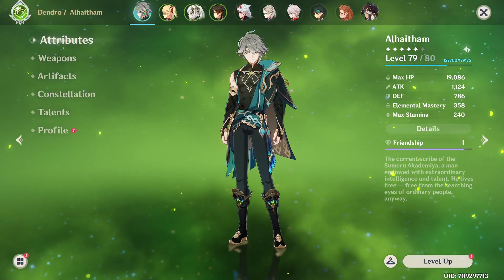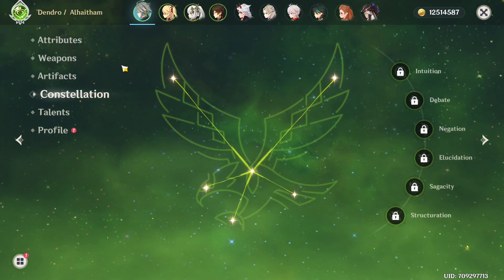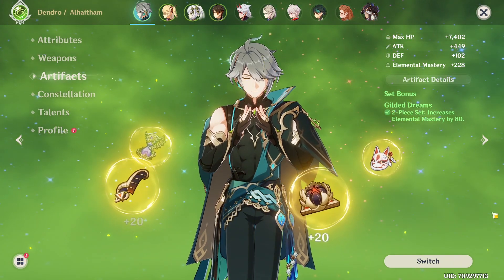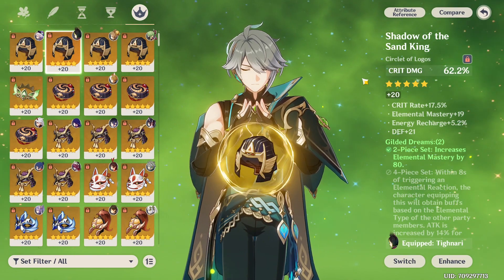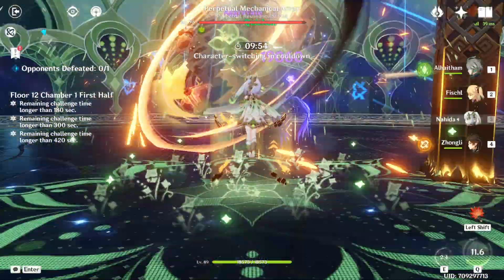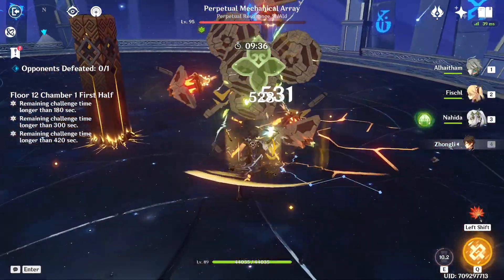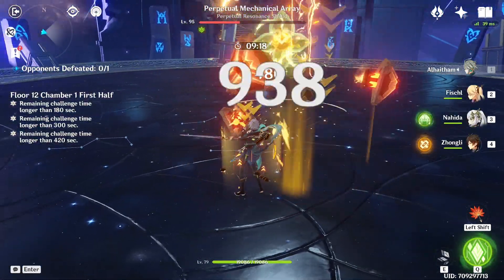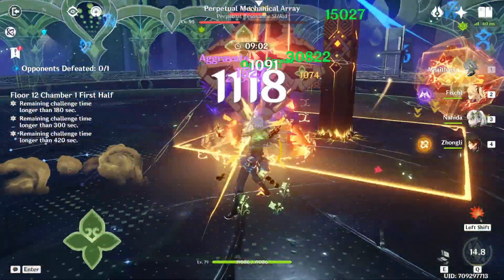F2P C0 Alhaitham Realistic Showcase & Guide | 3.4 Spiral Abyss Floor 12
Alhaitham is one of the easiest DPS characters to build in Genshin Impact. Here I take him to the 3.4 Spiral Abyss Floor 12 to demonstrate how well he performs with a f2p achievable build ⚔️